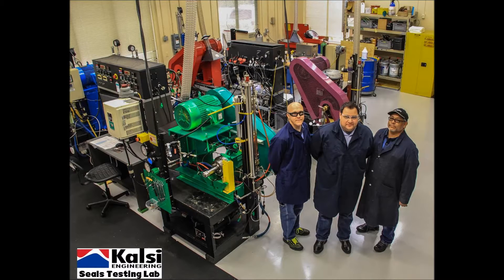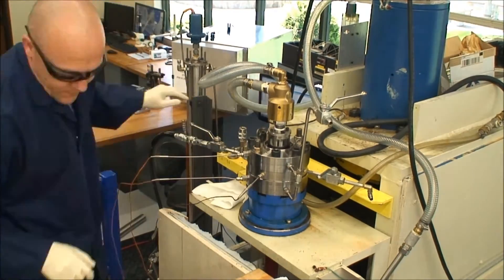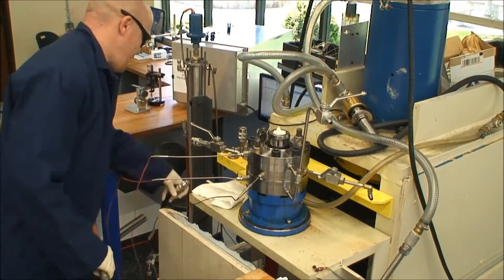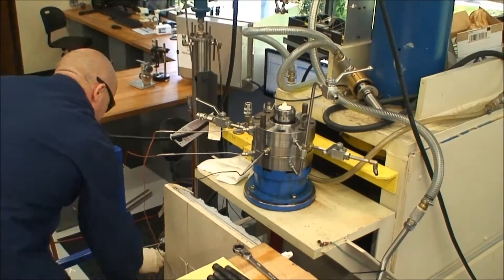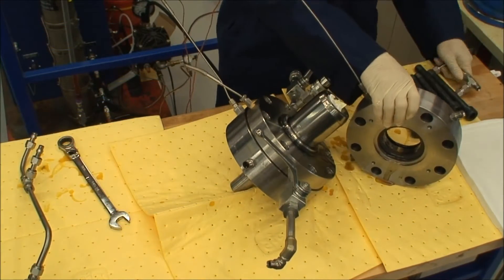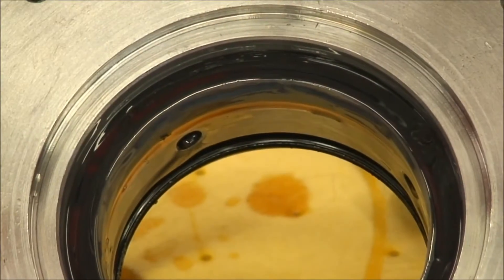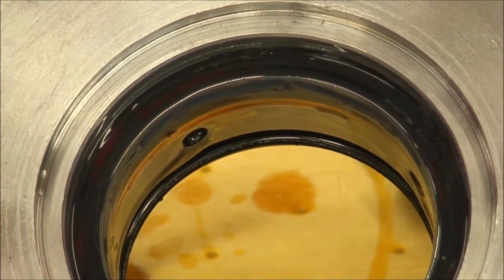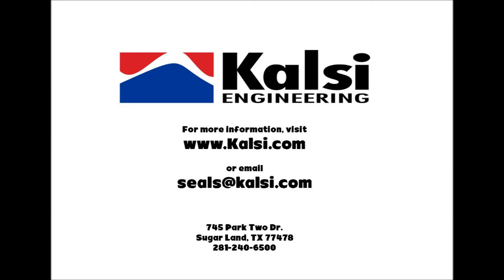Teardown of a 1,000 hour, 7,500 psi rotary seal test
This video documents the disassembly of a 1,000 hour, 7,500 psi test of Kalsi-brand rotary shaft seals, and highlights the mechanical simplicity of our stacking plate high pressure swivel design. The stacking plate design is readily adaptable to coaxial washpipe swivels, side port cementing swivels, and hydraulic swivels, and has been further simplified, compared to the prototype shown in the video.

In the test being disassembled in the video, a pair of PN 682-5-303 seals ran on a washpipe that was rotating at a surface speed of 252 ft/minute (1.28 m/s), which is equivalent to 200 rpm on a 4.875” (123.83mm) OD washpipe. The ISO 150 viscosity grade lubricant was pressurized to 7,500 to 7,800 psi (51.71 to 53.78 MPa), and was maintained at a temperature of 115 to 130°F (46.11 to 54.44°C) by fluid circulating within the rotating washpipe. The test seals were in excellent condition after 1,000 hours of continuous operation, and could have remained in operation for an extended period of time.